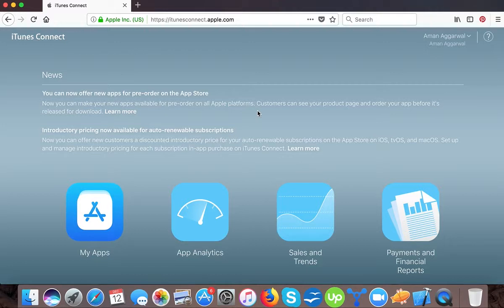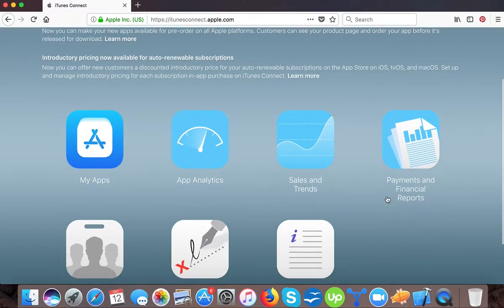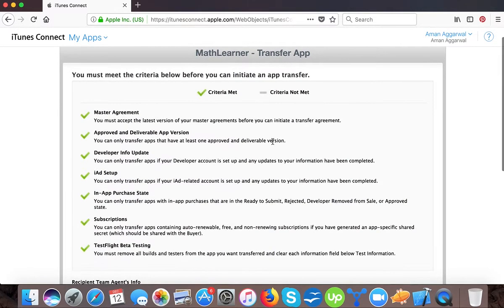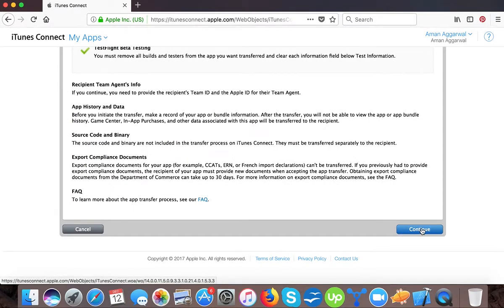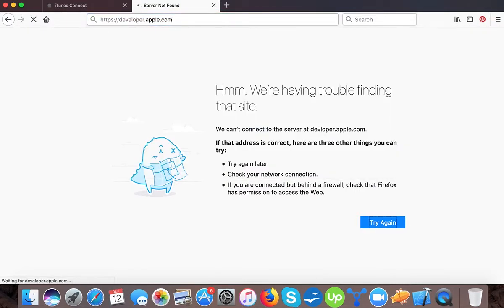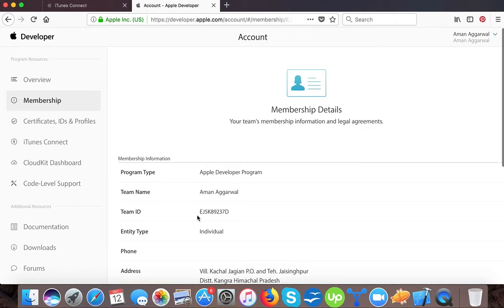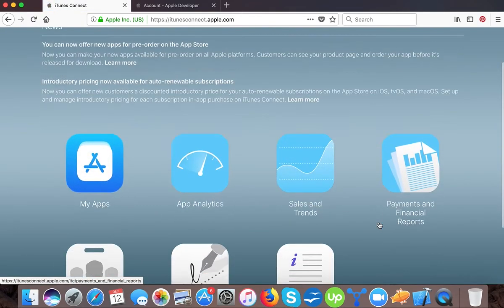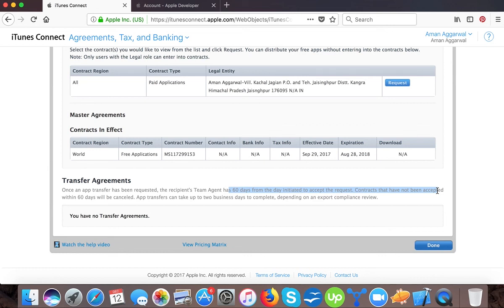How to transfer ios app from one apple developer account to other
In this we will show the steps required to transfer the app from one iTunes account to other Itunes Account.
Transfer of app should fall in the criteria/ guidelines/ rules set by Apple. After successfully passing/fullfillig the criteria yo u can continue app ransfer. For app transfer you are requires with transfer itunes account email and his team ID.

 In this video we only showed the steps explaining thing so that how to transfer iOS app will be more clear to non technical users.

If you have any questions then please comments and we will try to answer them as soon as we can.